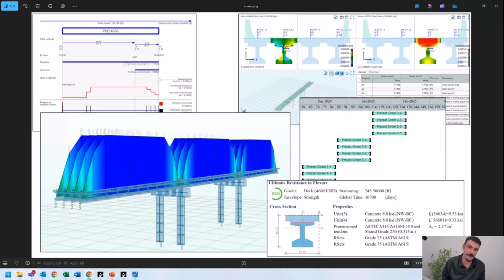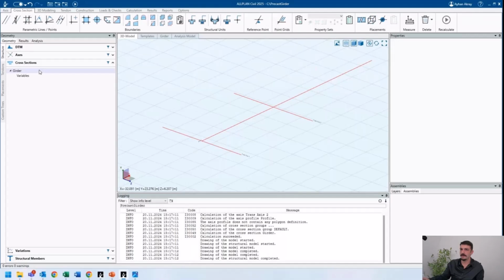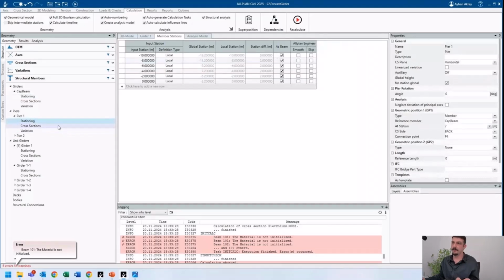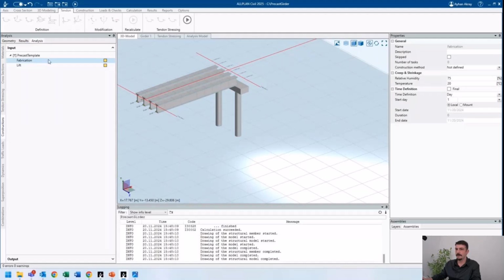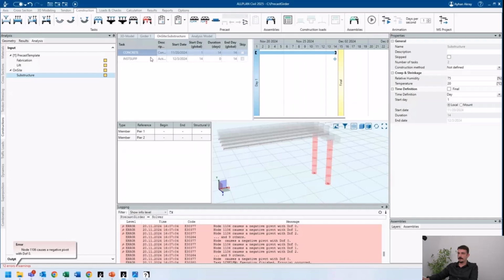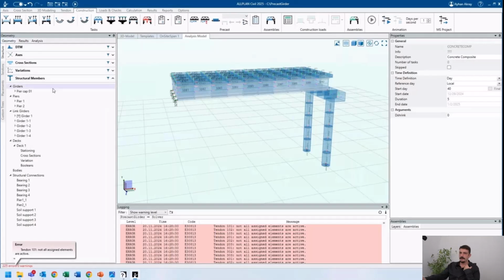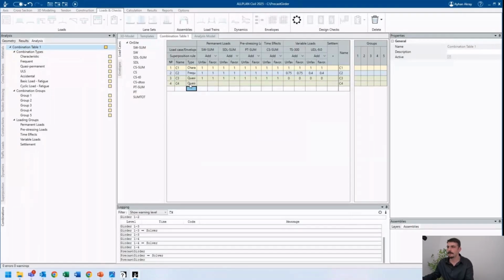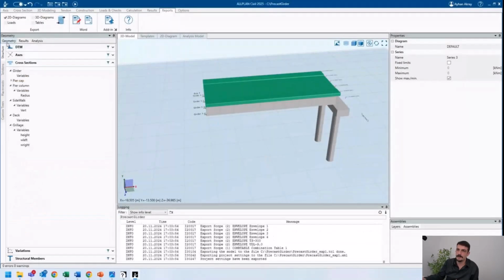Precast girder bridge - Design it in 2 hours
Efficiency and precision are essential in bridge projects, where seamless collaboration across design, analysis, and construction ensures success.
With Allplan 2025, our Precast Girder Bridge Design Workflow is now fully integrated with advanced structural analysis capabilities. This integration enables engineers to evaluate, optimize, and align designs within a single software solution.

The new release addresses all key specialties for precast girder bridges, including time-dependent analysis adjustments for concrete thermal treatment during casting. The workflow also supports automation at both the component and project levels, helping you save up to 70% of your time.
Building on our existing workflow, the update introduces the following analysis and detailing steps:
- Generate an Geometrical/Architectural model
- Derive structural analysis model
- Determine prefabrication process
- Simulate storage and transportation
- Define construction stages
- Apply permanent and variable loads, including earthquake loads
- Superpose and combine
- Perform reinforcement design and code checking
- Create structural analysis reports

Listen and watch to this webinar to explore the enhanced workflow in detail.
The wevinar is done by Ayhan Akray. Ayhan is a new member of our team and brings a wealth of experience. Previously, he worked at Yüksel Proje. His expertise in bridge engineering and workflow optimization makes this session a must-to-watch for anyone looking to elevate their projects.